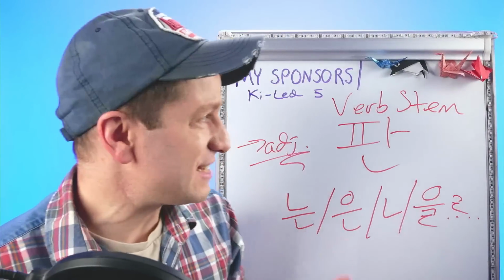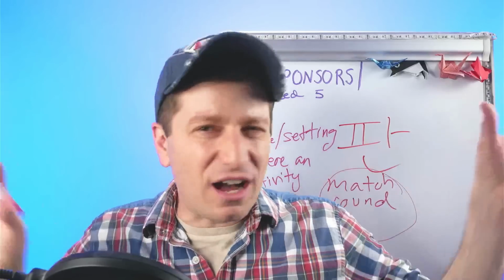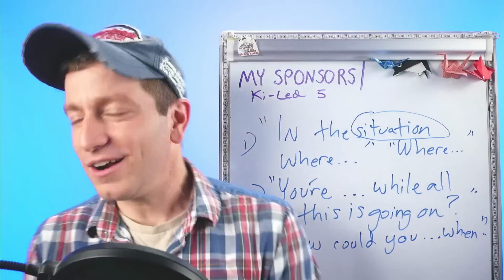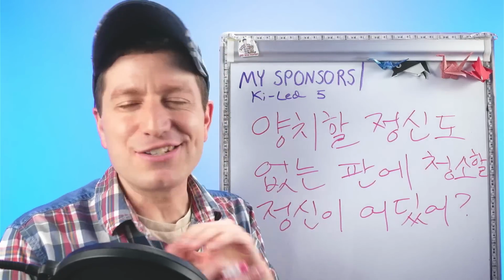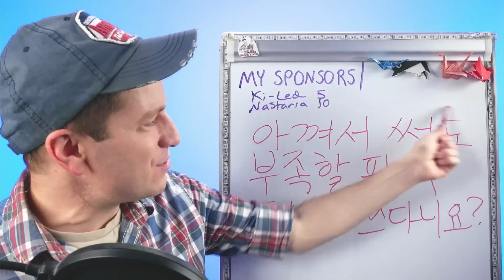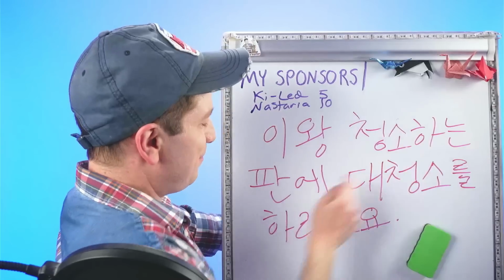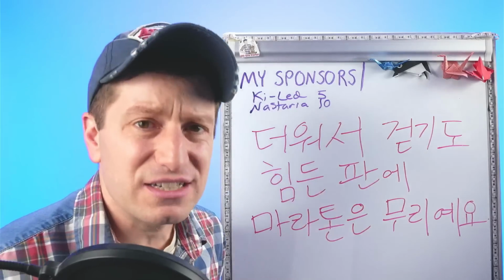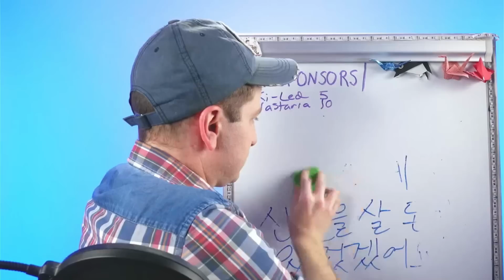~판 "Situation" | Live Class Abridged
This is an abridged version of the live stream from 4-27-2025 about the form ~판, which is used to mean a "situation."